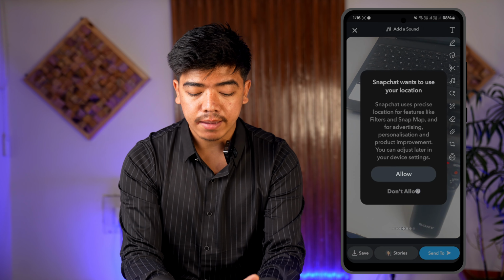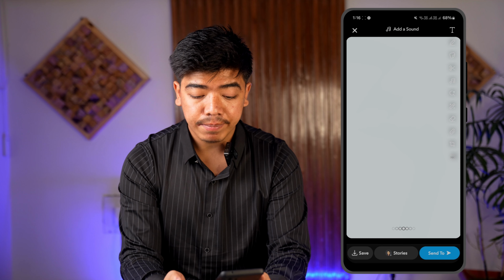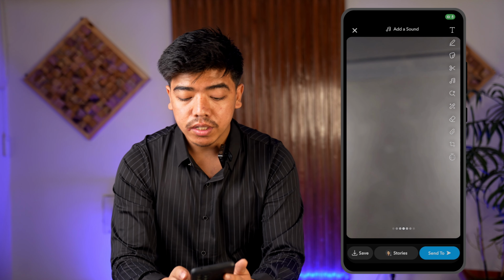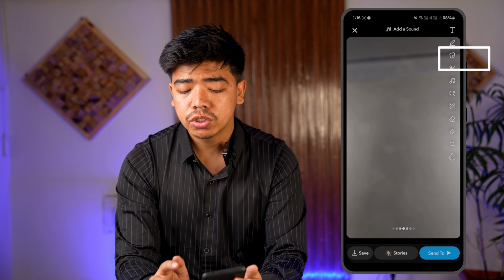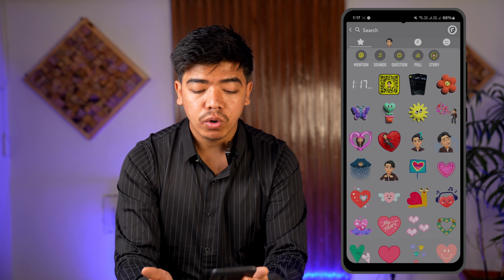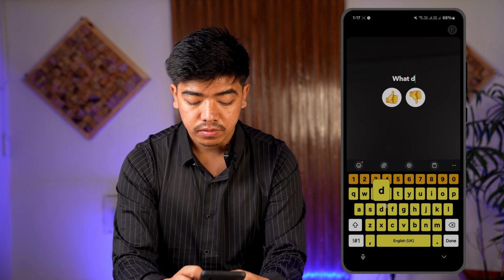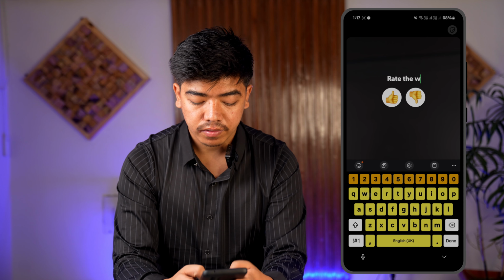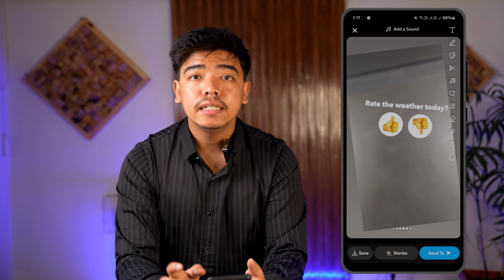How To Make A Poll On Snapchat ! Easy Guide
Creating a poll on Snapchat is a fun and easy way to interact with your friends and followers by asking questions and collecting opinions directly through your snaps. This video explains how to start a poll using Snapchat's built-in sticker feature, which works within the app’s camera and story interface.

To begin, open the **Snapchat app** on your phone and swipe to the camera screen. Take a quick **photo or video snap**—this can be of anything, or even just a blank screen if you prefer the focus to be on the poll itself. Once you've captured your snap, look to the **right-hand side** of the screen where editing tools appear.

Tap the **sticker icon**, which looks like a square with a folded corner. This opens a menu where you’ll see various sticker options at the top, such as “Mentions,” “GIFs,” and “Poll.” Tap on **Poll** to create your interactive question.

Snapchat will automatically insert a poll box into your snap. You can then **type in your question**, and Snapchat will give you two emoji options as default responses. You can customize these emojis to better suit your poll. After finalizing your question and responses, position the poll sticker anywhere on the snap, and you’re ready to send.

From there, you can choose to send it to specific friends, post it to your **My Story**, or share it with a public audience if you have that option enabled. Once posted, you can view the results in real time by swiping up on your snap.

Timestamps:
0:00 Introduction
0:23 Creating a snap to attach your poll
0:45 Using the sticker tool to select 'Poll'
1:03 Customizing and posting your Snapchat poll
1:22 Conclusion